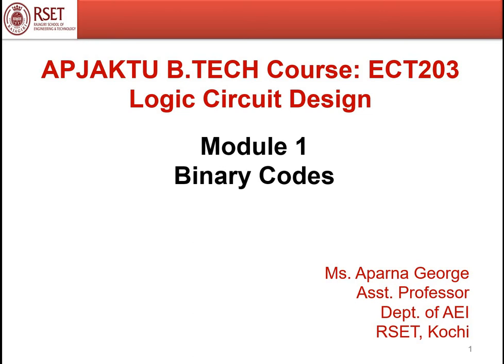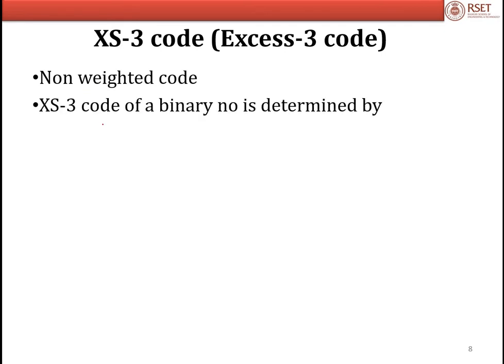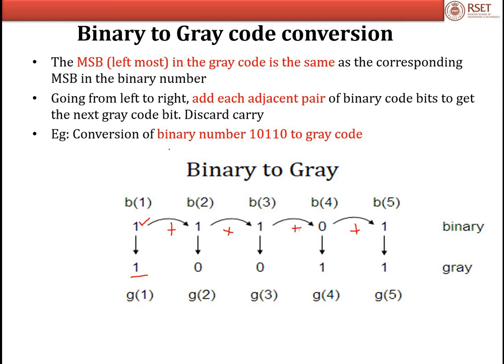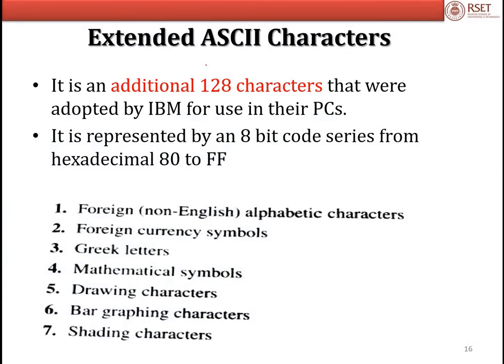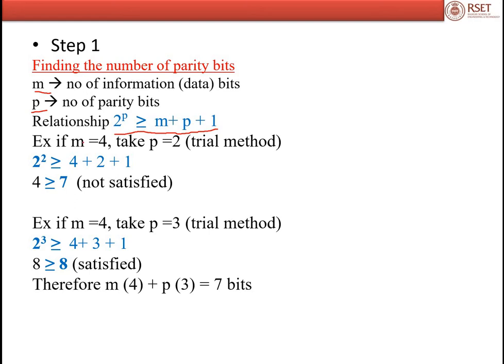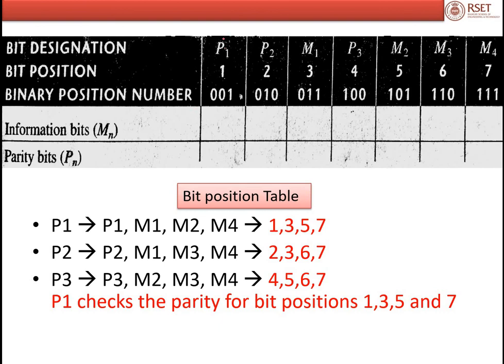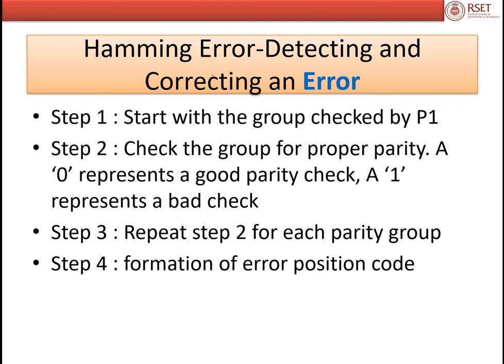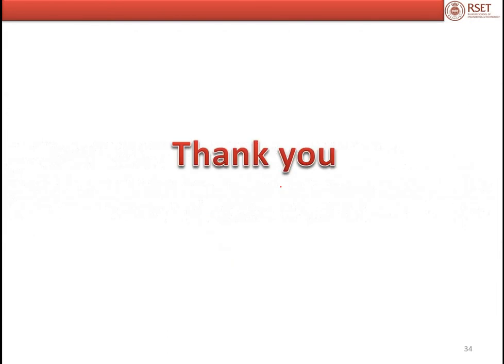ECT203 Logic Circuit Design Module 1